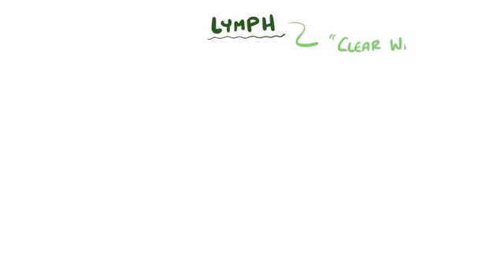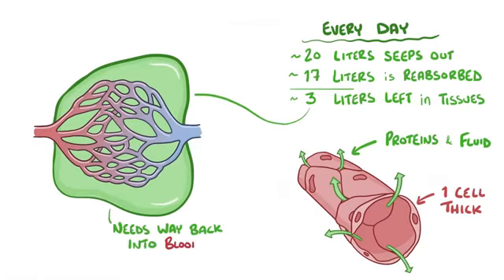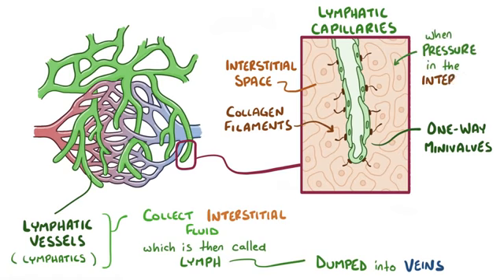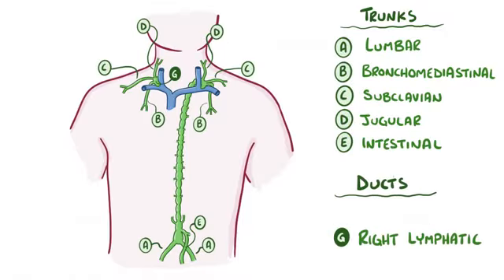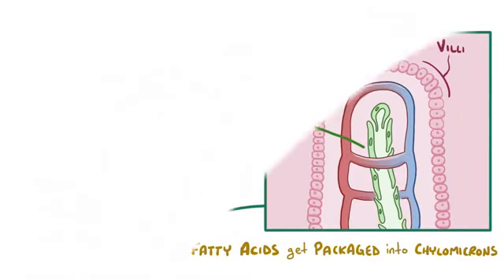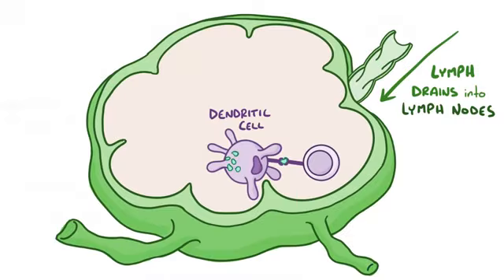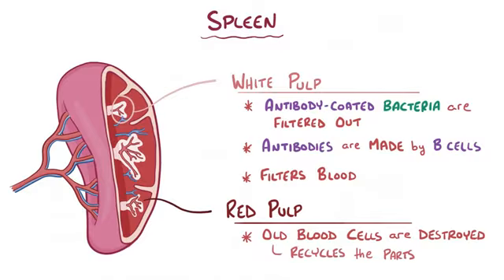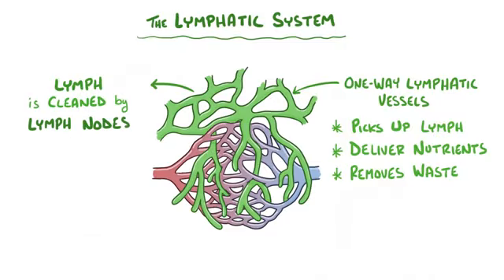Introduction to the Lymphatic System | Anatomy, Functions & Clinical Importance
Welcome to the official learning channel of the **United Clinical Students Association (UCSA)**.

In this video, we provide a clear **introduction to the Lymphatic System**, one of the most important systems in the human body that supports immunity, maintains fluid balance, and helps protect the body from infections and diseases.

In this lesson, you will learn:

* What the lymphatic system is and why it is important
*The major components of the lymphatic system (lymph, lymph vessels, lymph nodes, spleen, thymus, and tonsils)
* The functions of the lymphatic system in immunity and fluid regulation
How the lymphatic system works with the circulatory and immune systems
* Basic clinical relevance for medical and health science students

This video is designed to help medical, nursing, pharmacy, and other health science students build a strong foundation in anatomy and physiology.

📚 Ideal for:

* Clinical students
* Health science learners
* Beginners studying human anatomy and physiology